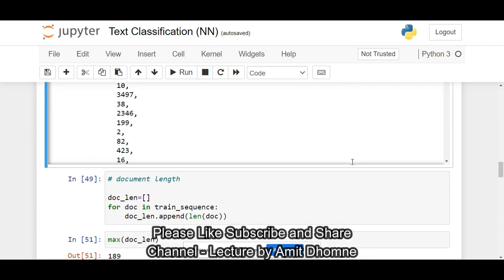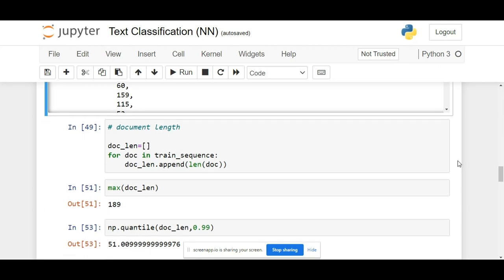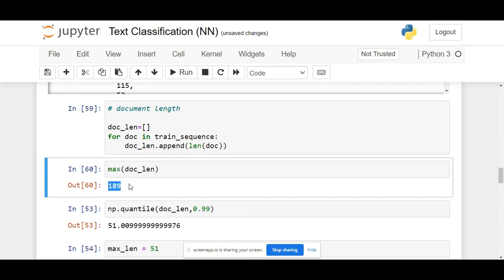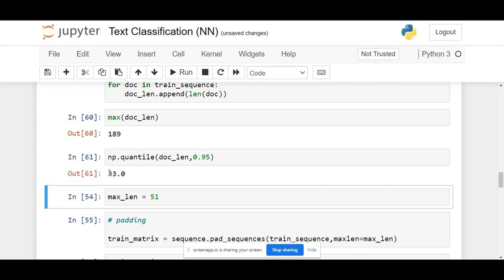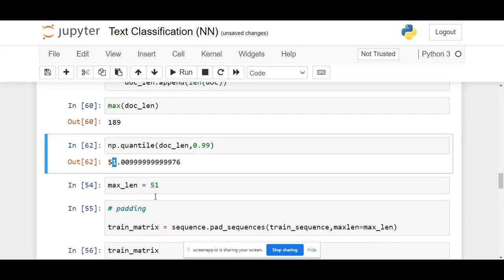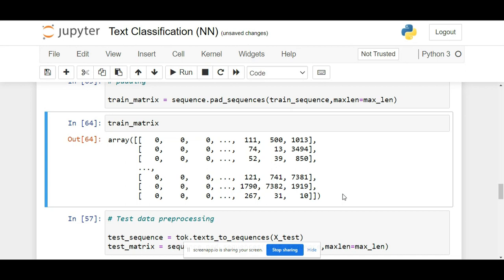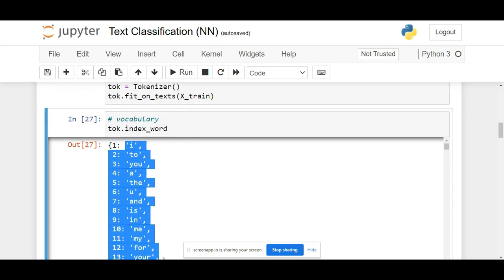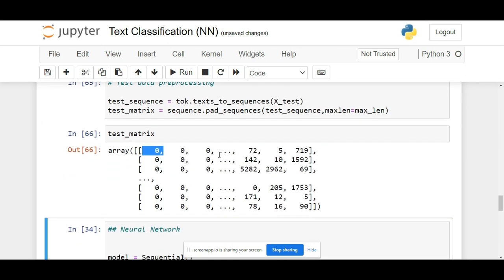Text classification Neural Network Part 2 | Neural Network Text classification Project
A text classification neural network is a type of artificial neural network designed to analyze and categorize textual data into predefined classes or categories. Text classification is a common task in natural language processing (NLP) and machine learning where the goal is to automatically assign a label or category to a given piece of text.

Here's a breakdown of the key components involved in a text classification neural network:

Input Layer:

Text data is typically represented as a sequence of words or tokens. The input layer of the neural network processes this sequential data.
Embedding Layer:

An embedding layer is often used to convert words or tokens into dense vectors. This layer helps capture semantic relationships between words by placing similar words closer together in the vector space.
Recurrent Layers (optional):

Recurrent layers, such as Long Short-Term Memory (LSTM) or Gated Recurrent Unit (GRU), are used to capture the sequential dependencies in the text data. They are particularly useful for understanding the context and relationships between words in a sentence.
Dense Layers:

Dense layers are used for the final classification. The output of the recurrent layers or embedding layer is flattened and connected to one or more dense layers. The number of nodes in the output layer corresponds to the number of classes or categories in the classification task.
Activation Function:

The activation function in the output layer depends on the nature of the classification problem. For binary classification tasks, a sigmoid activation function is commonly used, while softmax is often used for multi-class classification.
Loss Function:

The choice of the loss function depends on the specific classification problem. For binary classification, the binary cross-entropy loss is commonly used, and for multi-class classification, categorical cross-entropy is often employed.
Optimization Algorithm:

Gradient descent-based optimization algorithms, such as Adam or RMSprop, are used to minimize the loss function and update the weights of the neural network during training.
Training:

The model is trained on a labeled dataset, where each input text is associated with a corresponding class label. During training, the model learns to map input texts to the correct output labels.
Evaluation and Prediction:

Once trained, the model is evaluated on a separate test dataset to assess its performance. It can then be used to predict the classes of new, unseen text data.
Text classification neural networks are applied in various real-world applications, including spam detection, sentiment analysis, topic categorization, and many others where the goal is to automatically assign predefined labels or categories to textual data.